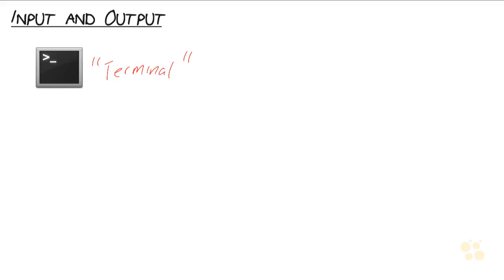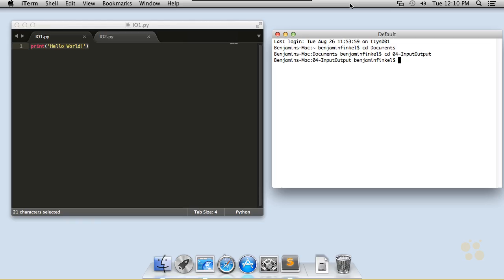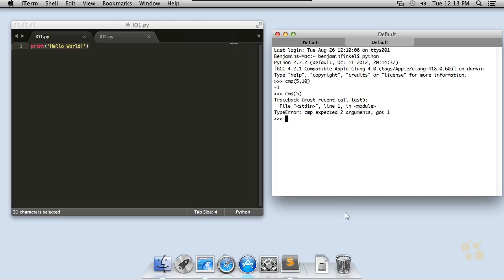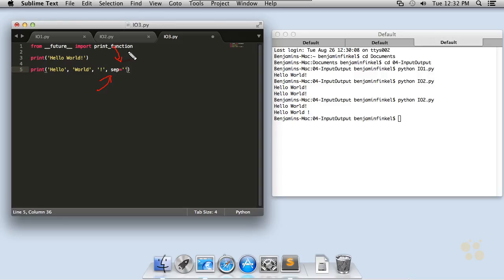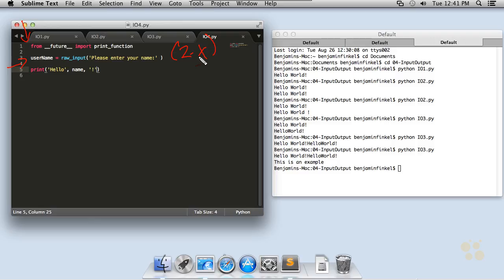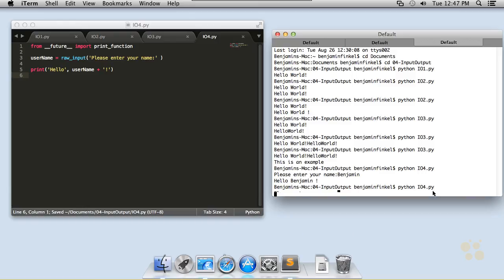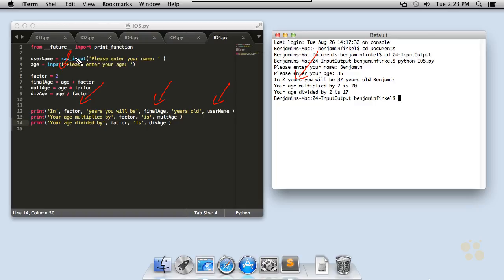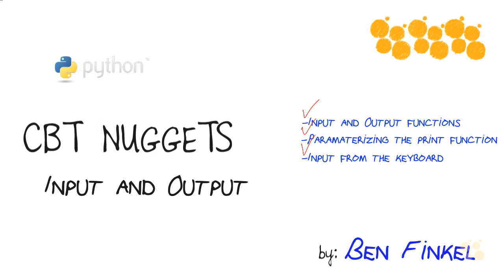04 Input and Output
04   Input and Output Python programming